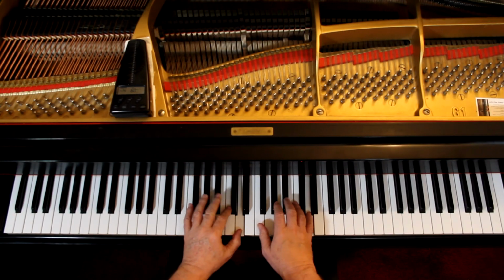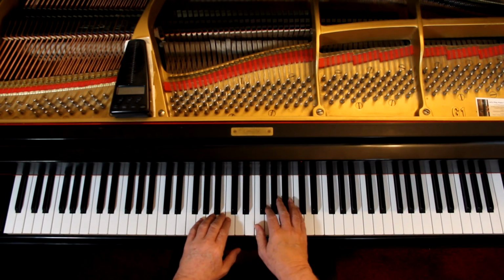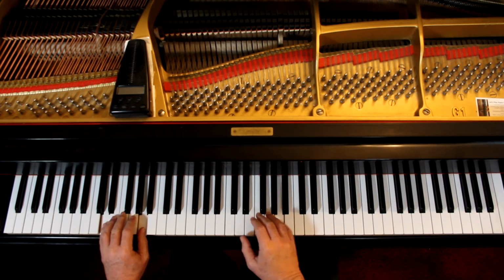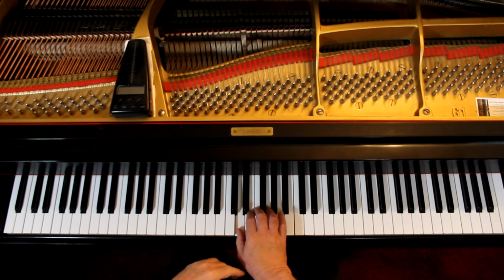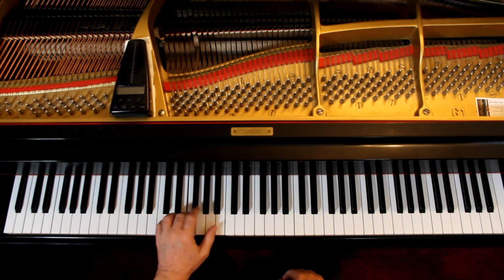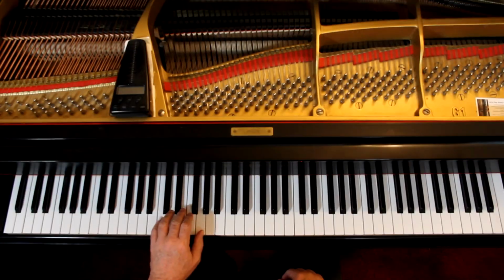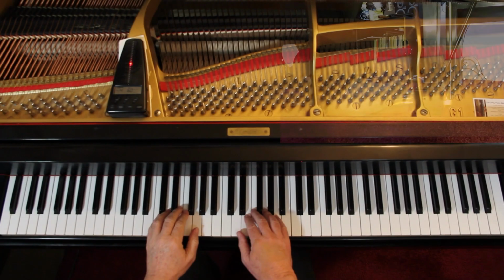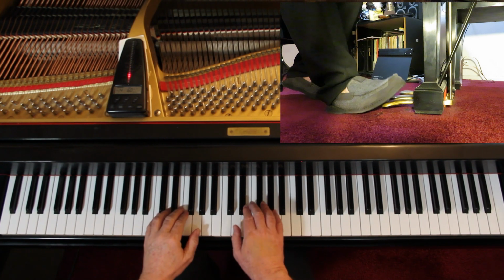Faber Adult Piano Adventures Popular Book 2, Page 66, The Sound of Silence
An in-depth piano lesson on how to play The Sound of Silence in Faber Adult Piano Adventures Popular Book 2, Page 66.
by Simon

Things to Remember - 0:00
Play with Me - 12:21

Metronome = 60